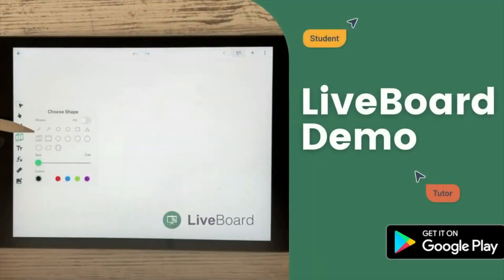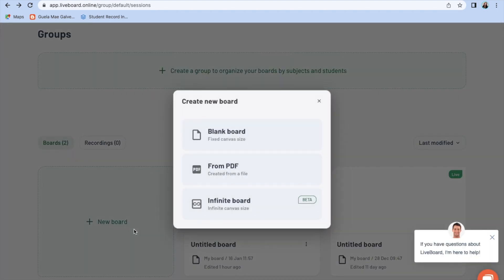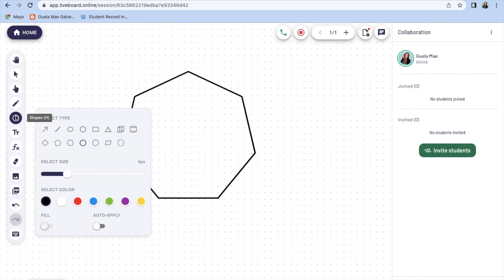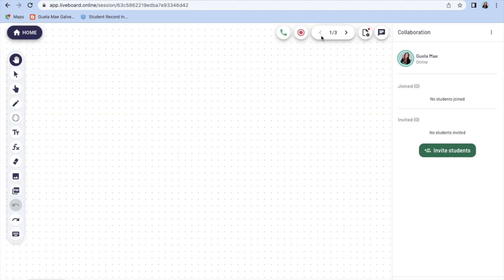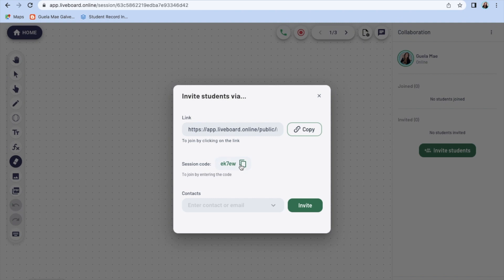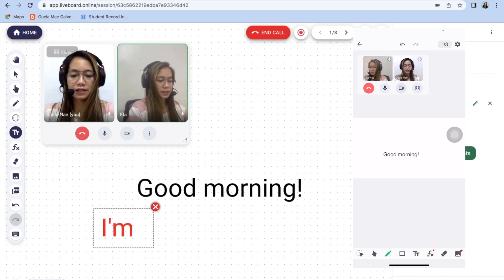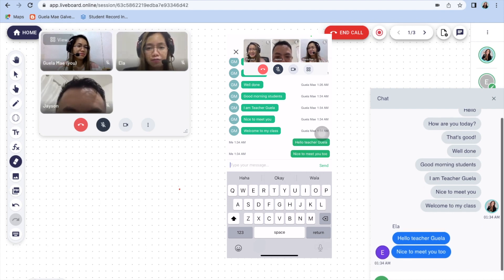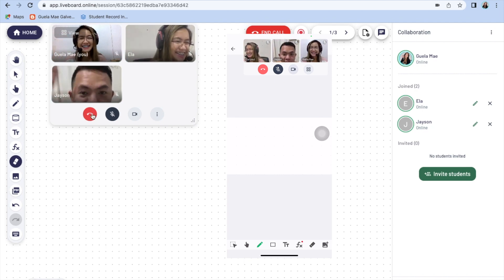ONLINE TEACHING APP | LiveBoard - Guela Mancao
LiveBoard is a one easy-to-use platform that provides all the tools tutors need to successfully teach online and manage their daily routines.